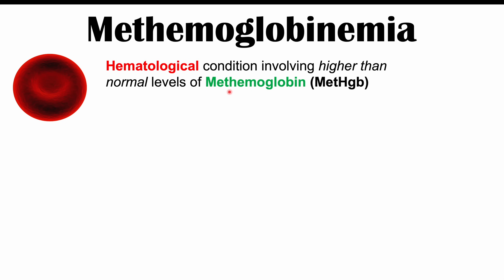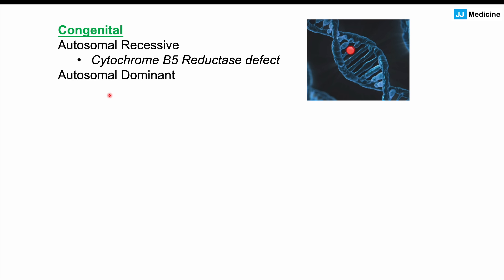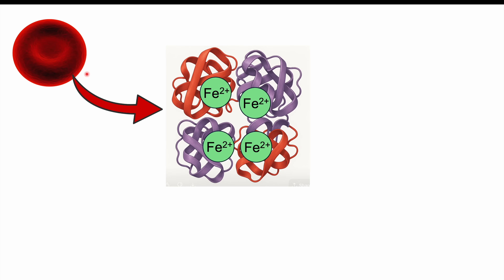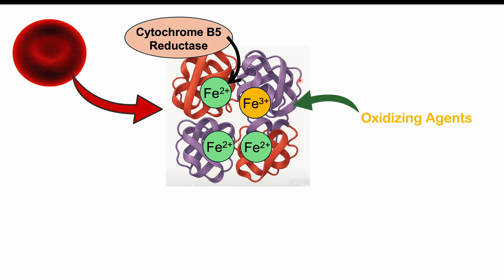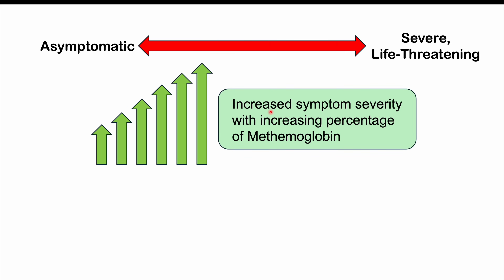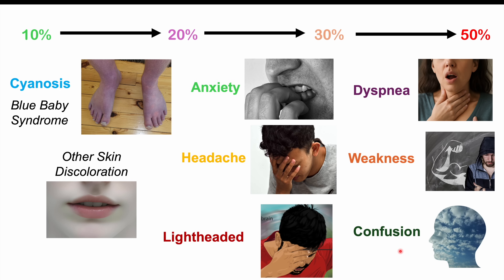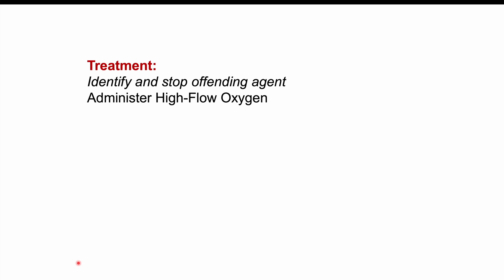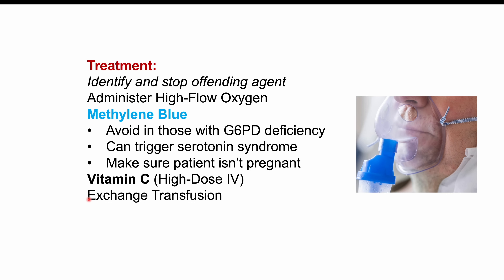Methemoglobinemia (Condition from Processed Foods) Causes, Signs and Symptoms, Diagnosis, Treatment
Methemoglobinemia | Causes, Signs and Symptoms, Diagnosis, Treatment

Methemoglobinemia is a hematological condition involving higher than normal levels of Methemoglobin, a particular type of hemoglobin caused by the oxidation of iron atoms to ferric ion. Causes of this can include congenital mutations and more commonly overuse of anesthetic throat sprays or over-consumption of highly-processed foods. In this lesson, we discuss the pathophysiology behind why condition occurs, signs and symptoms with increasing severity with higher percentages of methemoglobin, how it’s diagnosed and how it’s treated.

JJ

For books and more information on these topics